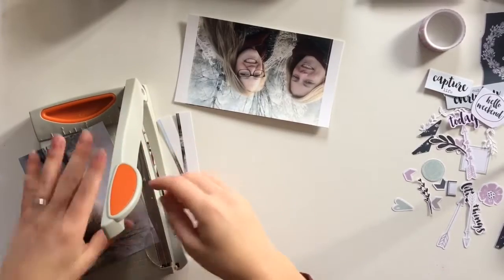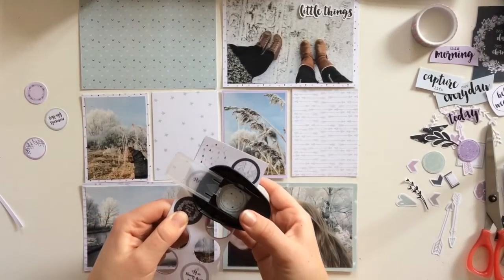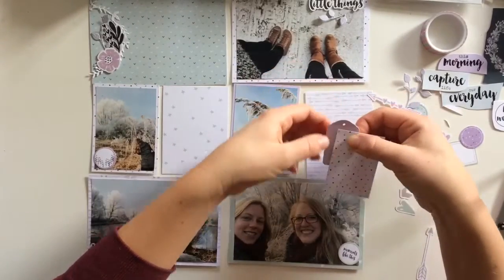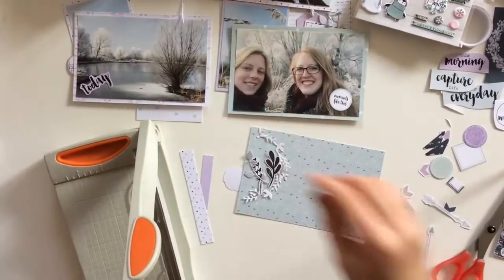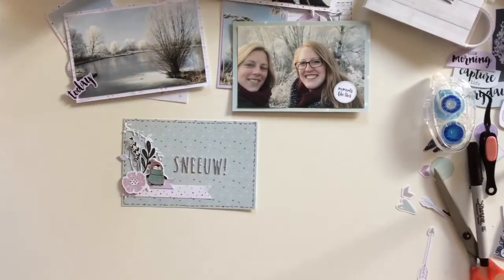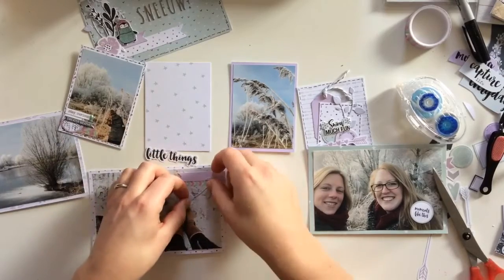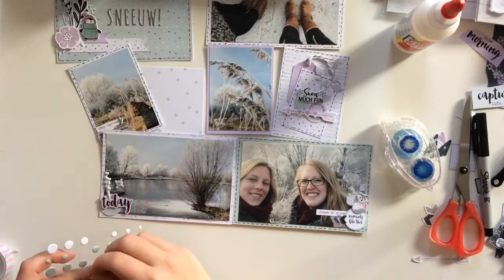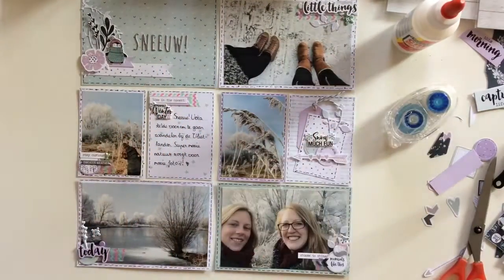Process video Project Life Januari snow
My new project life process video of a snowy day in januari.